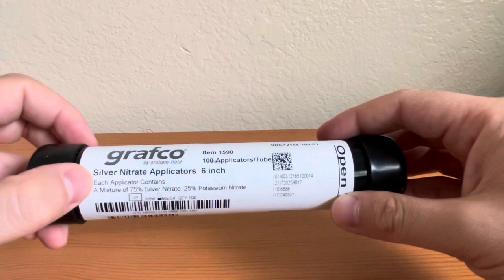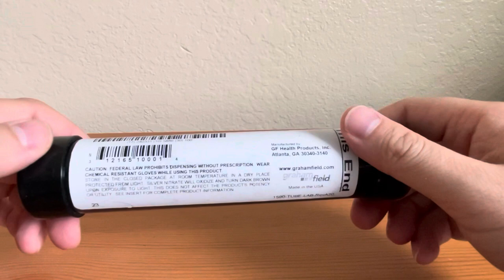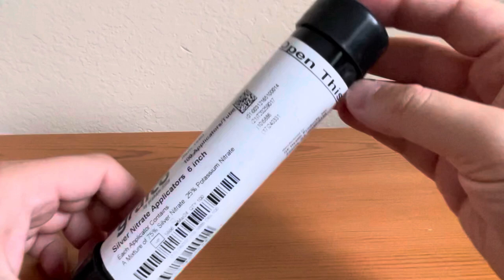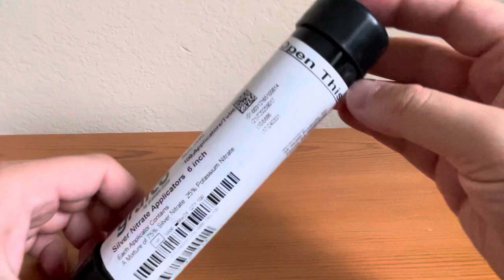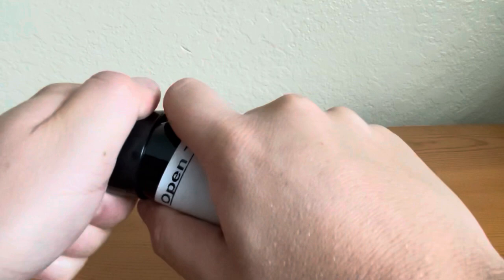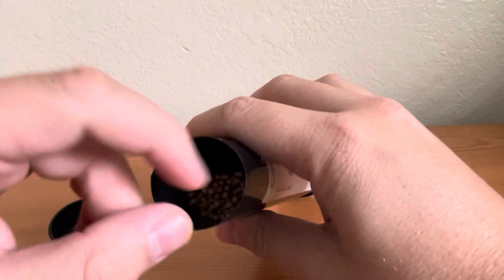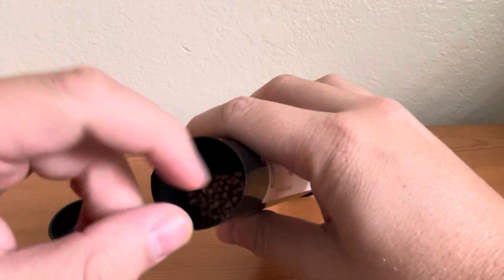Silver nitrate sticks overview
Product details

The cauterizing action of silver nitrate sticks is considered an effective and rapid means of accelerating the clotting process to achieve hemostasis.2 There are numerous indications, including:

Non-genital warts, verrucas, skin tags: The chemical reaction of silver nitrate permanently destroys the targeted tissue.
Anterior epistaxis (nosebleed): The stick is applied to the blood vessel or mucous membrane in the nostril in emergency medicine to control nosebleeds.
Post-biopsy cervical nicks or cervical ectropion: Silver nitrate is applied to the cervix to seal off cells responsible for bleeding.
Hypergranulation tissue (overgranulation, exuberant, or proud flesh tissue): Silver nitrate is used to treat granulation tissue in wounds and stoma sites.
Painful aphthous stomatitis: A single treatment with silver nitrate sticks is used to help provide pain relief.3
Vasomotor rhinitis: Treatment by silver nitrate sticks is applied to the trigger area of the nasal mucosa.4
Umbilical stumps: Infectious lesions and granulomas treated with silver nitrate will dry up and fall off.
Skin ulcers: Silver nitrate may be applied to chronic wounds to aid healing.5
Wound epibole: Applied to epibole, silver nitrate may renew the healing process.6

Silver nitrate sticks contain 75% silver nitrate and 25% potassium nitrateEffective for removing skin tags, warts and unwanted skin tissue10 disposable sticks, packaged in plastic bag. Note Picture displays 100 sticks, this listing is only for 10Activates with moisture / water4 Year Shelf Life